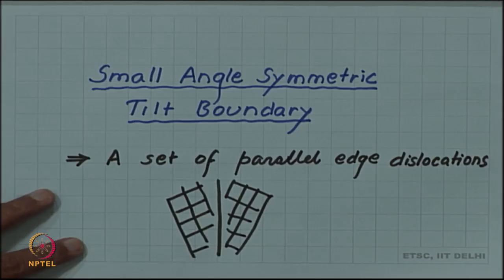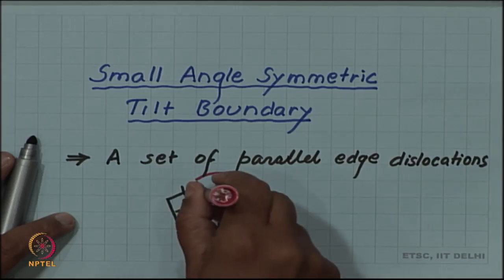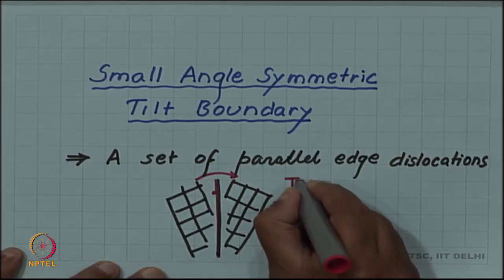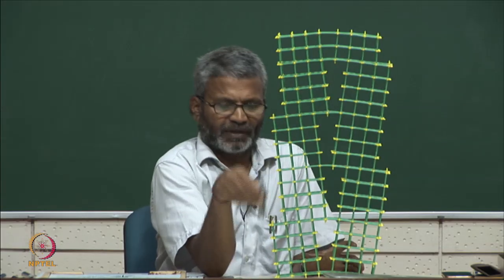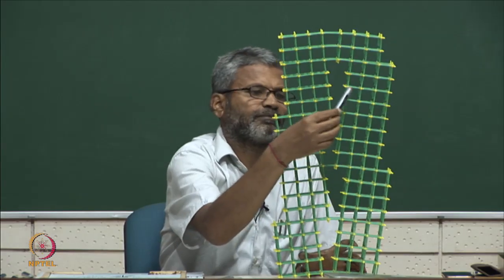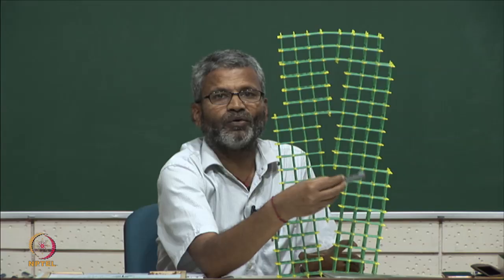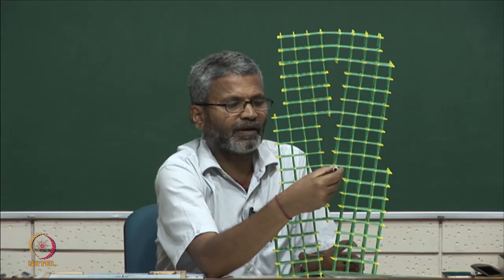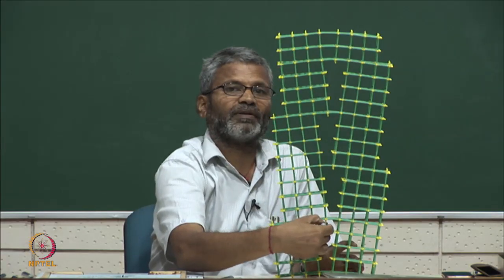Small Angle Symmetric Tilt Boundary